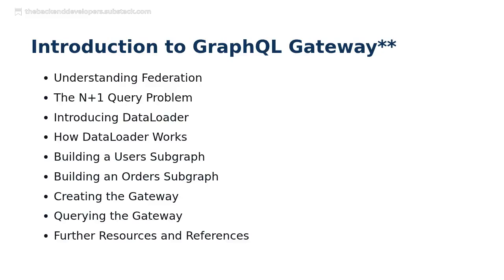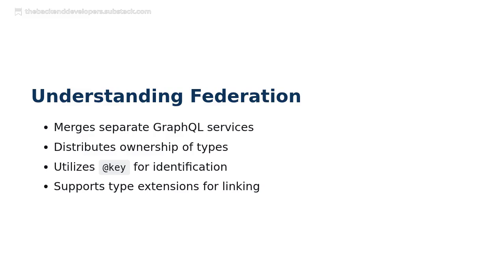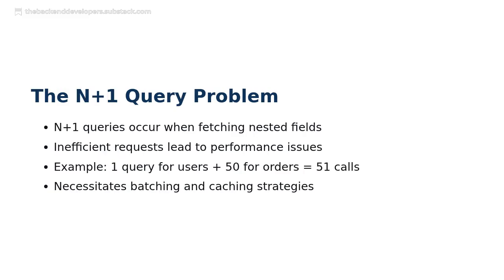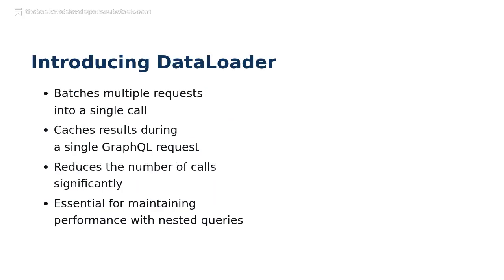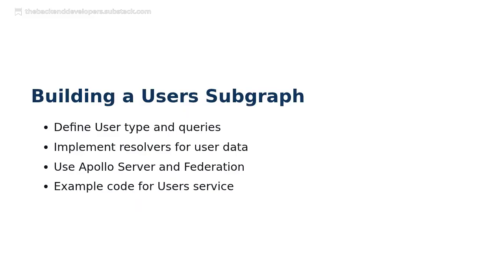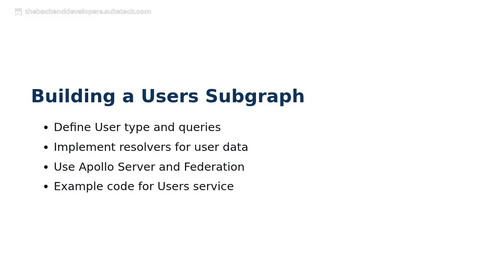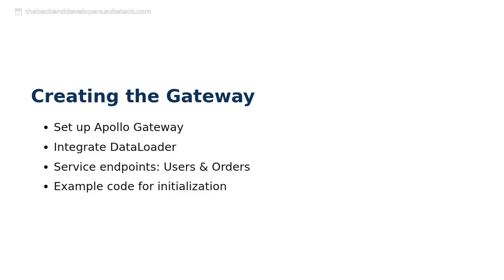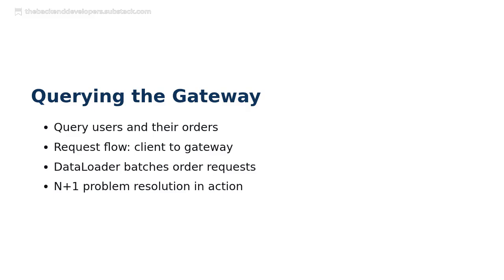Building a Scalable GraphQL Gateway with Federation and DataLoader in Node.js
Setting the Stage: Why a Scalable GraphQL Gateway?